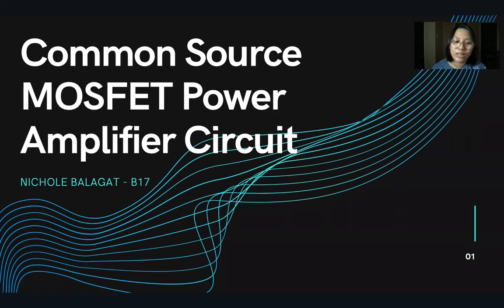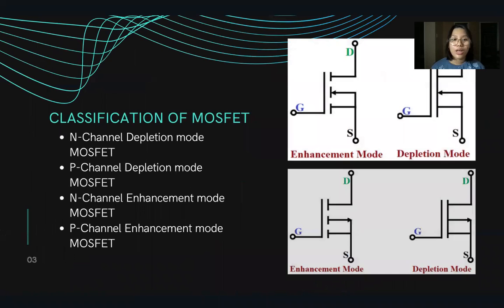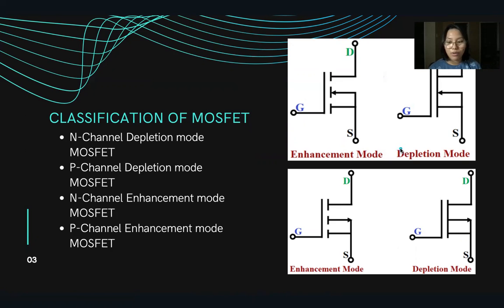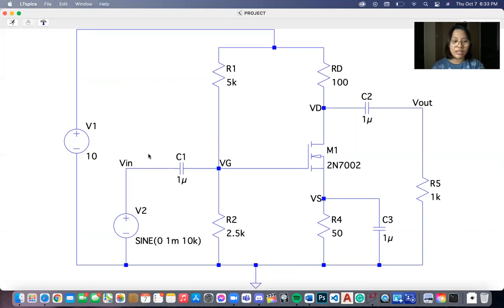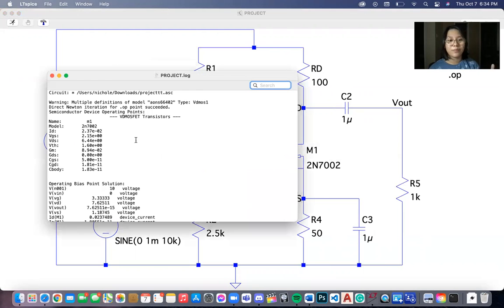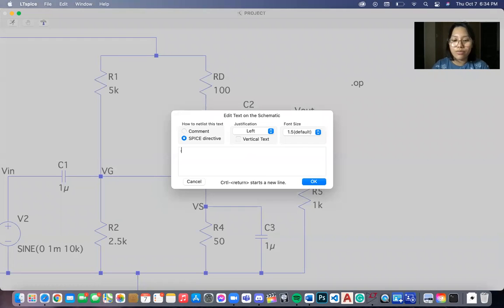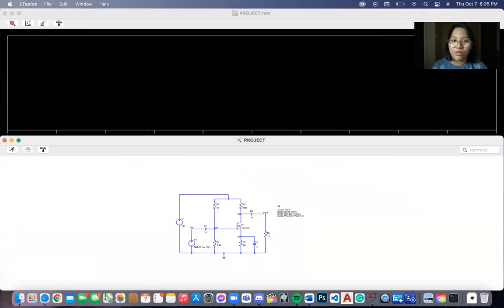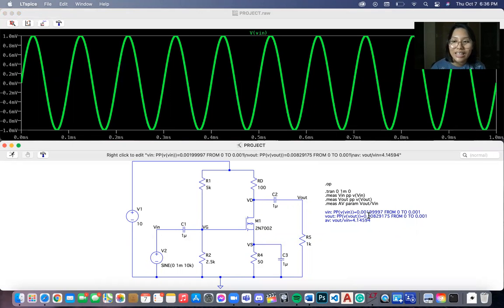ECEA101L Project by Balagat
Balagat, Nichole Ann N.
ECEA101L/B17